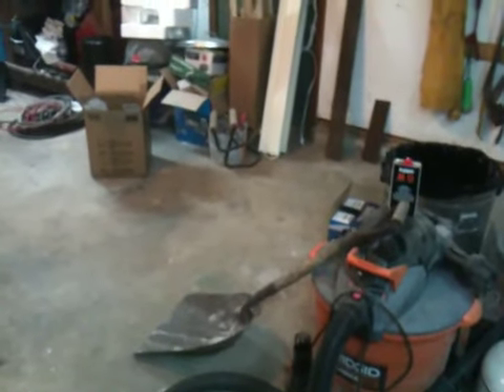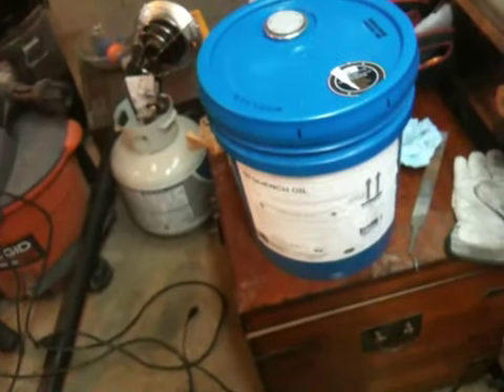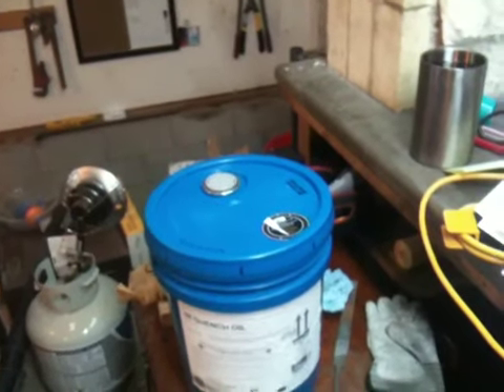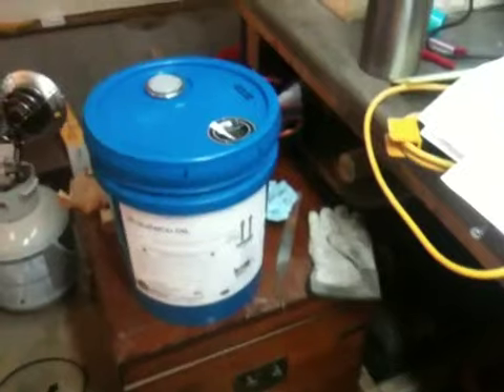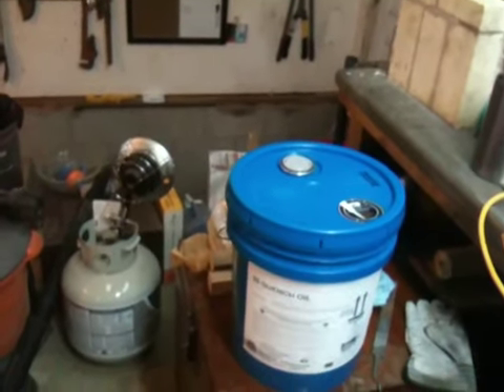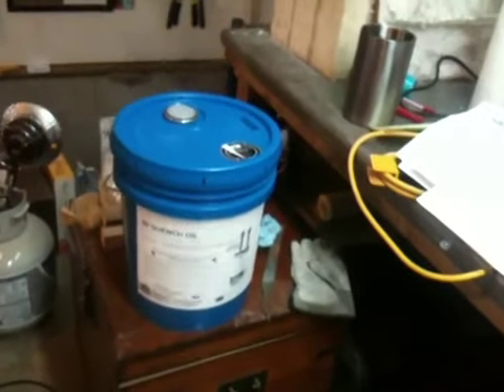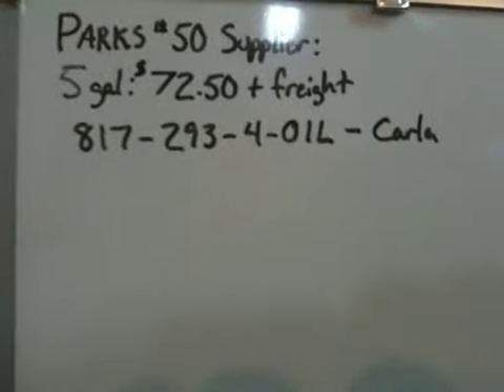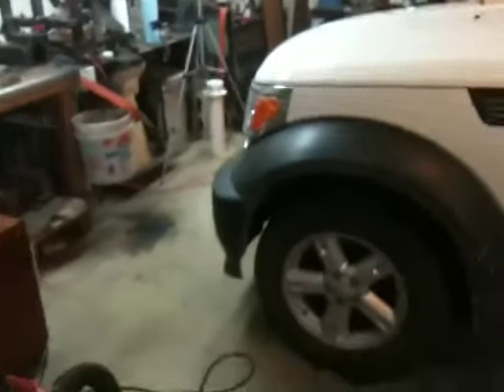Quench Oil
New quench oil.